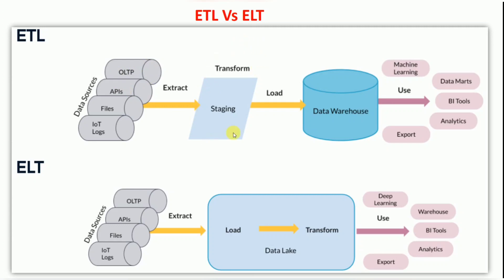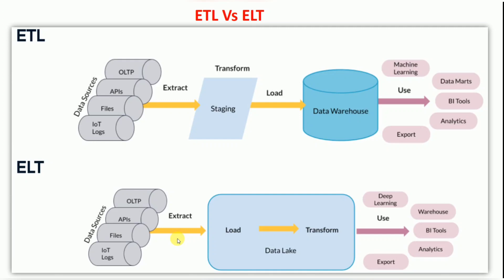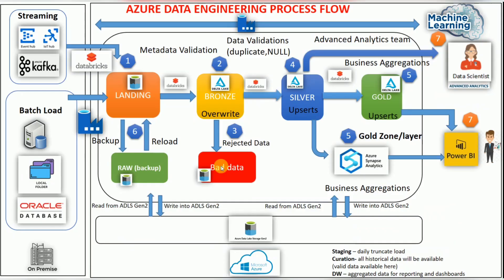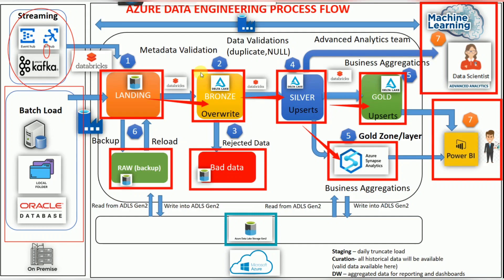Databricks Tutorial 20 Azure Data Engineering Architecture ADF + Databricks